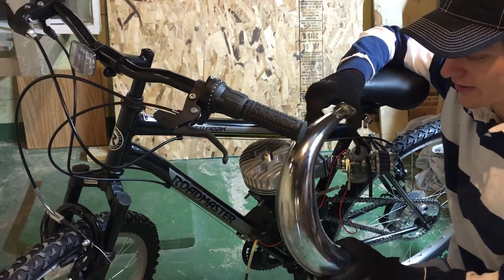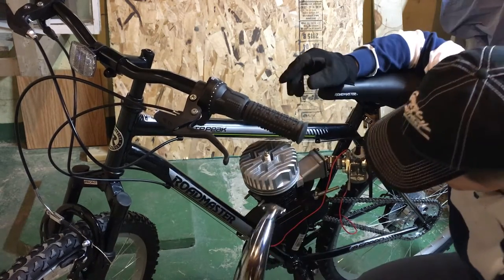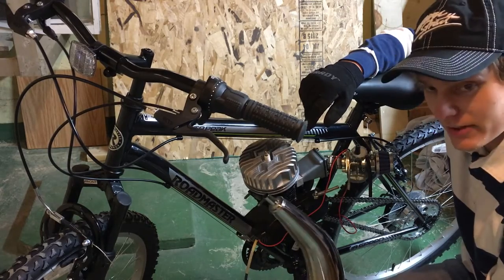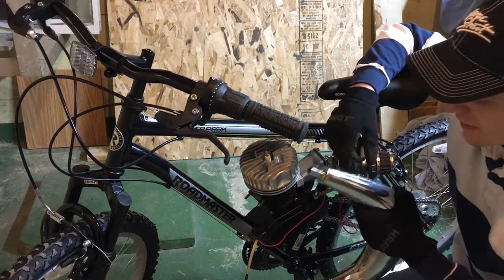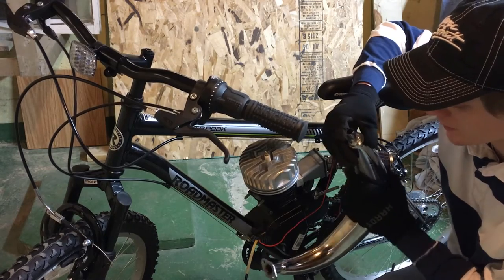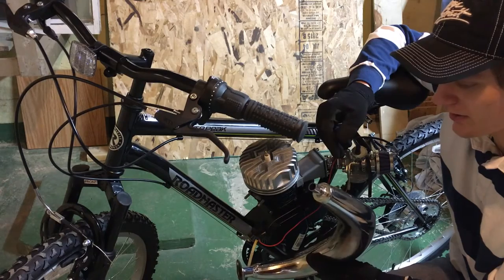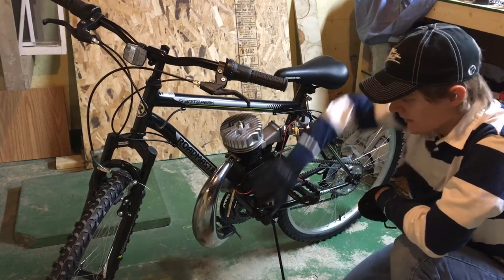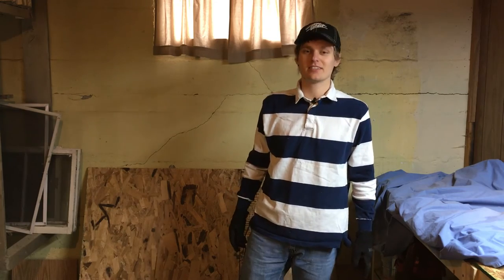80cc 2-Stroke Motorized Bike Build EP11 - Expansion Chamber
This is episode eleven of a series of videos documenting my experience building a performance oriented motorized bike using the standard 80cc 2-stroke eBay motor kit and a Wal-Mart mountain bike as the base. In this episode I modify and install an expansion chamber.